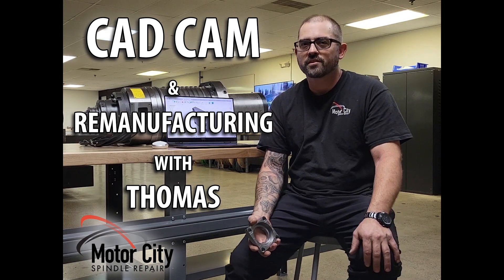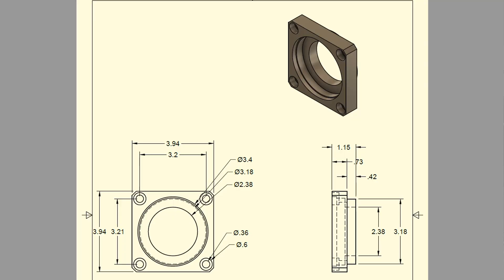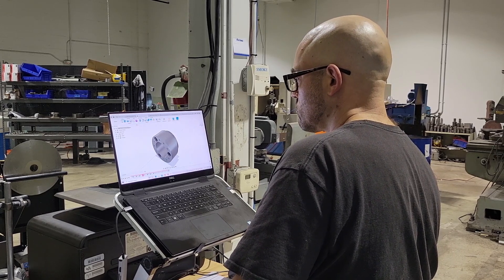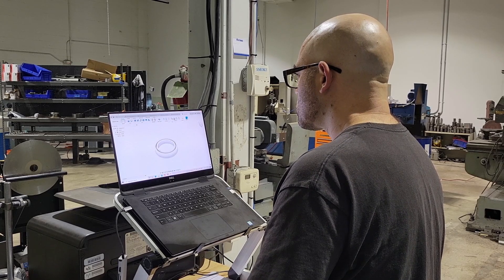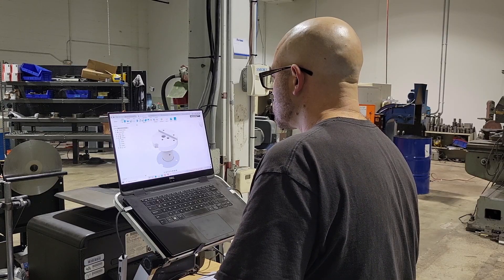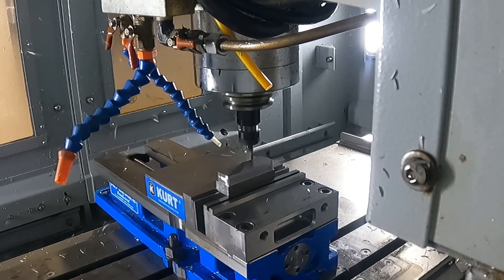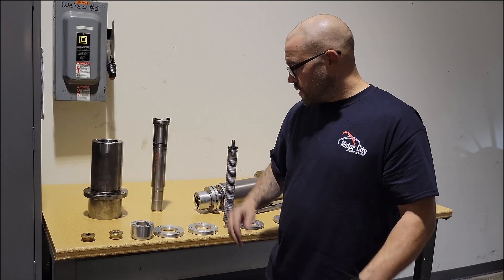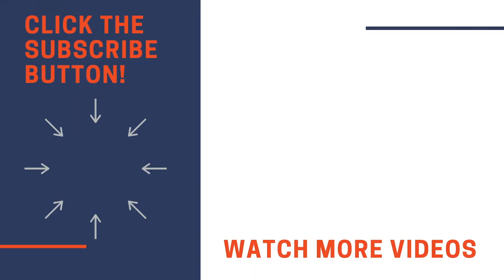Programming and Machining CNC Spindle Parts | As the Spindle Turns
The reverse engineering and design capabilities of Tom Allman, from Motor City Spindle repair, is impressive to say the least. Tom takes broken components from spindles and remanufactures them. If you've yet to check out his work and the detailing he achieves, now is the time.

Often times the programming process takes guys and gals off the shop floor and to an office space, but Tom enjoys the energy on the machine shop floor and decided to bring his CAD station there.

In this video, Tom shows us a closer look at the spindle parts he redesigns and remanufactures. Below you will find time stamps of each part he covers with real time footage of the machining process. Is there a part or process of Tom's that you want to learn more about?

2:05 Milling the backside of the cover of a box spindle
3:15 Roughing of an aluminum rear cover
4:03 Execution of a high detailed brass nut
5:46 Machining an aluminum drive collar for the back of a spindle
6:55 Building of a custom ID spindle
7:53 Threading rear nuts in all different sizes from 200mm to less than 30 mm
8:54 Developing an OD nut
9:06 Machining a high speed drill with tons of detailing
9:58 Machining an extremely thin aluminum cover of a severely crashed spindle
11:09 Remanufacturing an aluminum encoder bracket. Not just any aluminum block. The part holds an encoder that communicates spindle orientation.
11:45 Review of final products discussed.
13:33 Showcasing of how all of these important spindle components fit together in a spindle.

If there are any other topics you would like to see featured on this new series As The Spindle Turns, drop them in the comments section below!